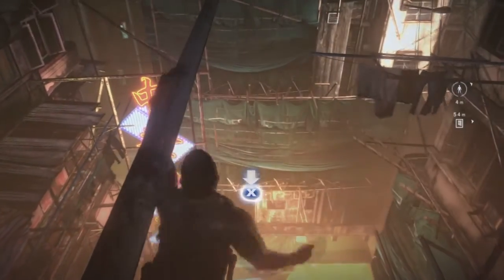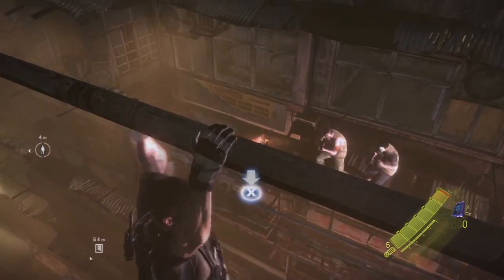Resident Evil 6 | Video Preview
Check the Jack's preview of Resident Evil 6. Does the demo give off a good first impression or does Resident Evil  6 crumble before his very eyes?